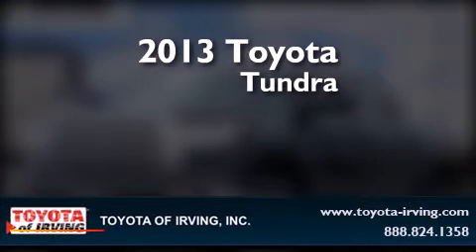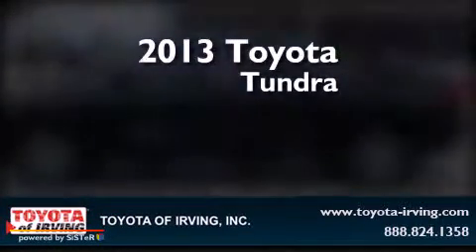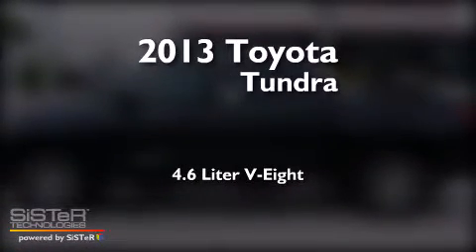2013 Toyota Tundra 2WD Irving TX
We've been honored to serve the Irving TX area , we promise that your experience at our dealership will exceed your expectations ! Year : 2013 Make : Toyota Model : Tundra 2WD Engine : Gas V8 4.6L/285 Trans . : Automatic Exterior : Black Miles : 8 Toyota of Irving 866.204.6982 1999 W. Airport Frwy Irving , TX 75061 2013 Toyota Tundra 2WD Irving TX